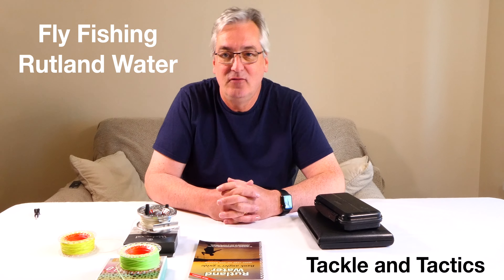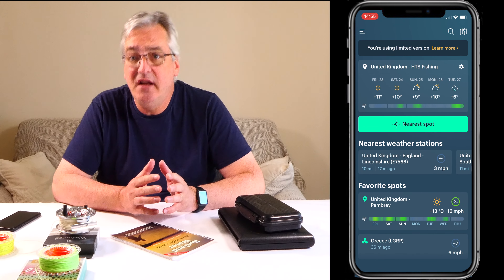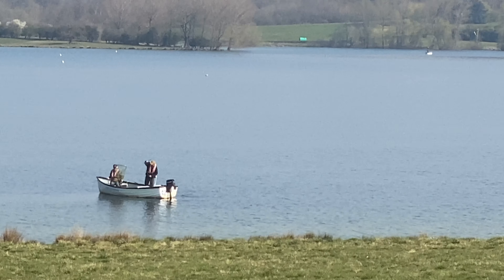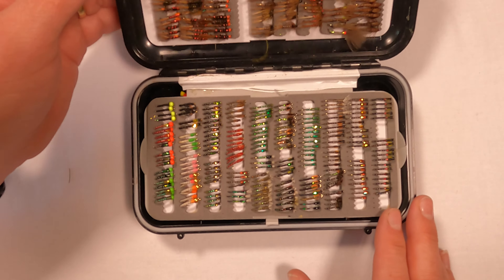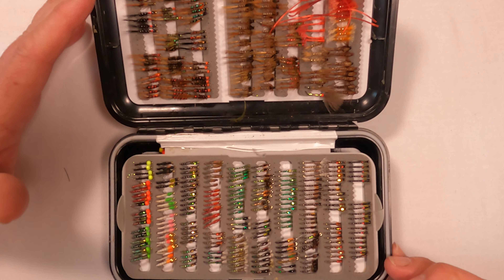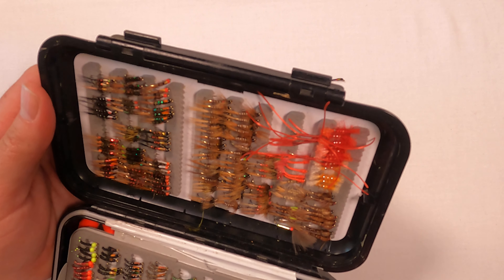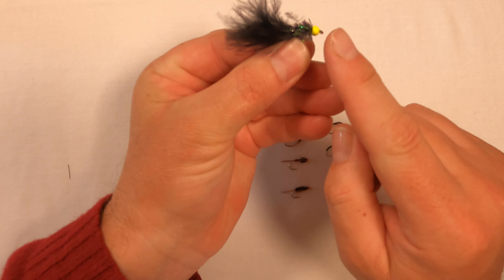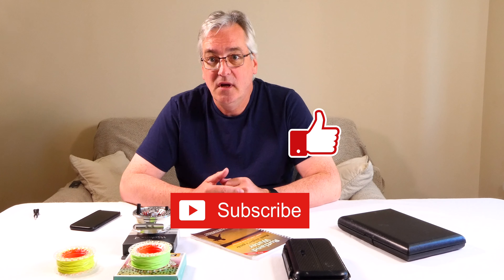Fly Fishing Rutland Water : Tackle and Tactics (23-04-21) 4K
This video was inspired by questions in the comment from the earlier videos. I decided that if people had taken the time to watch and ask questions that I should create a video to respond rather than trying to include the responses in this fishing videos. I compiled some new content and developed a new production format for "studio" videos.

If you ask questions in th comments that inspire me, I'll do more of these.